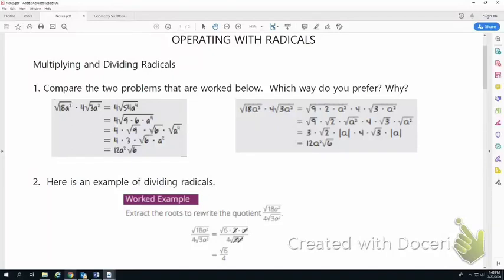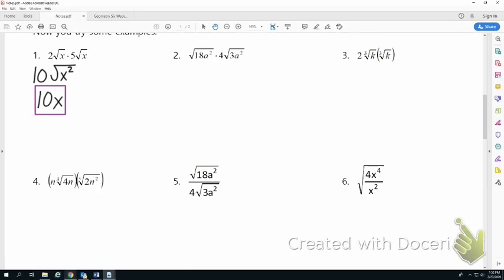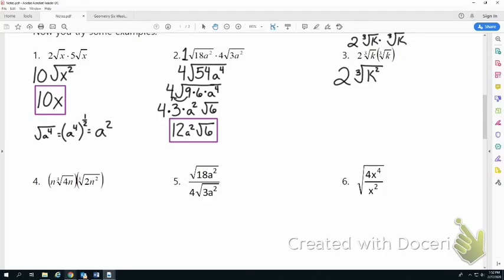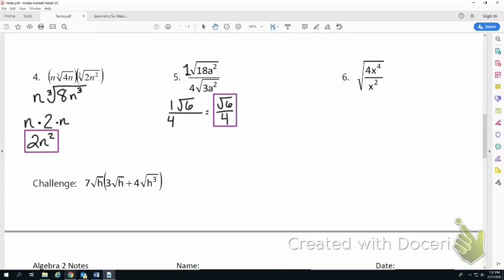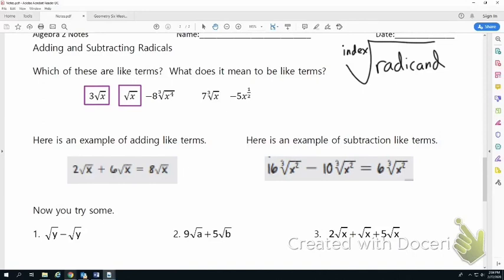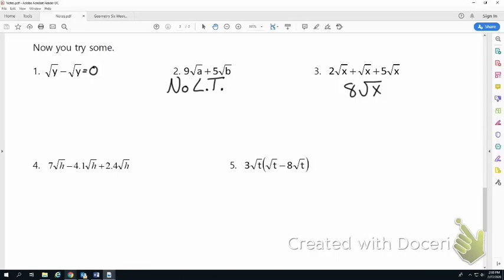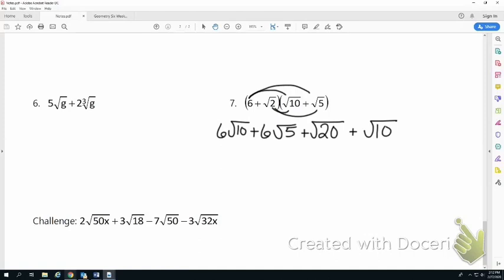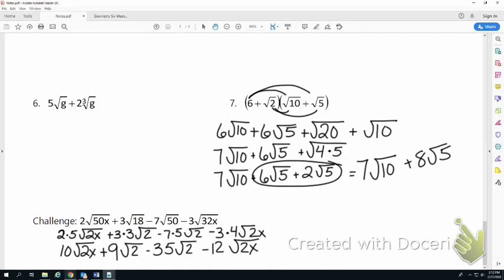Operating With Radicals